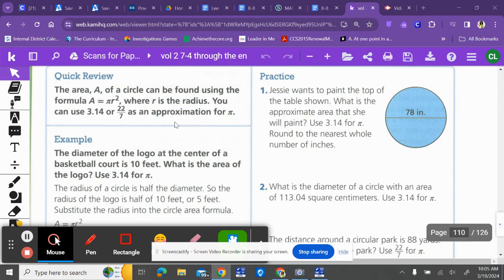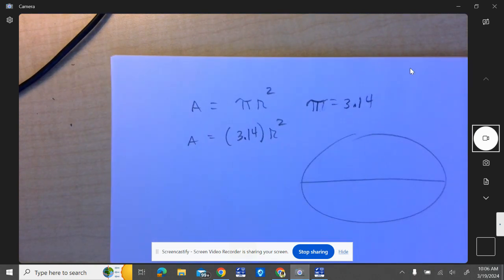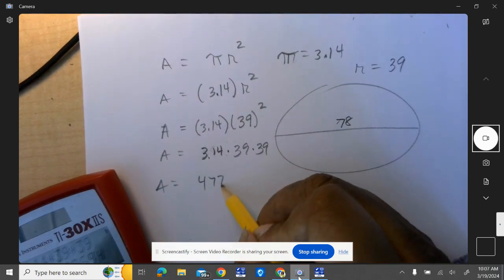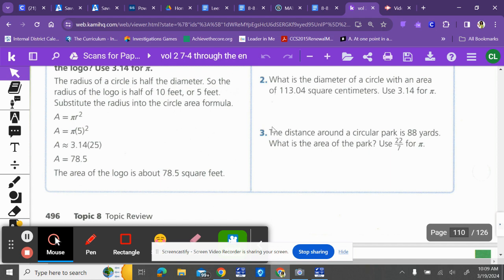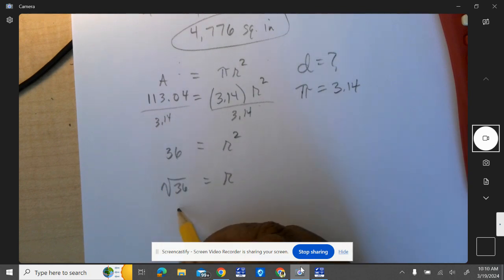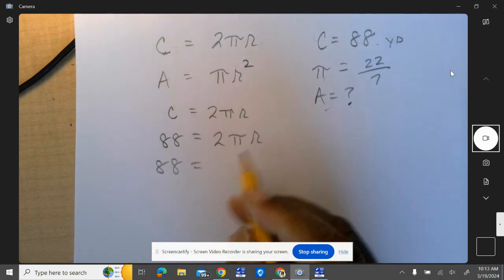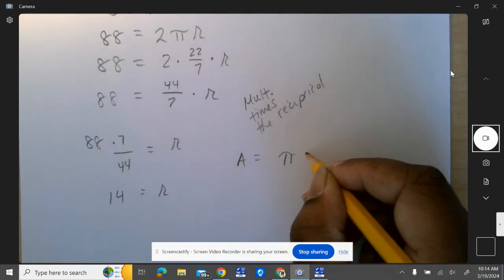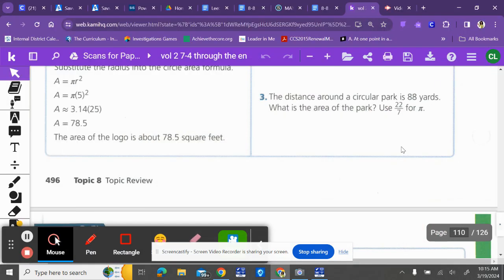Review 8-6 page 496